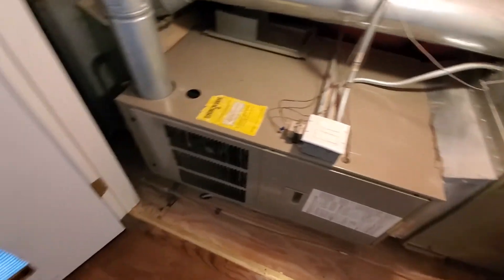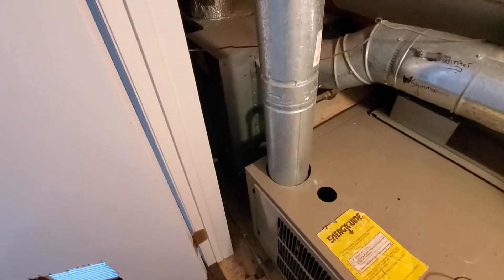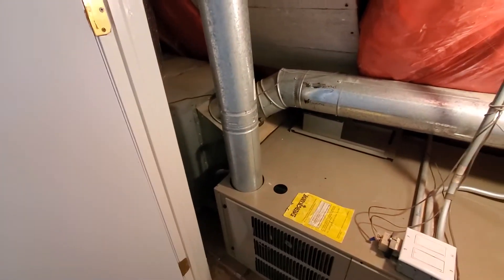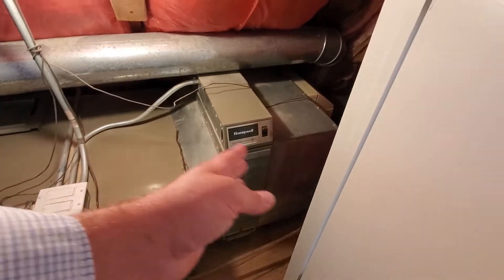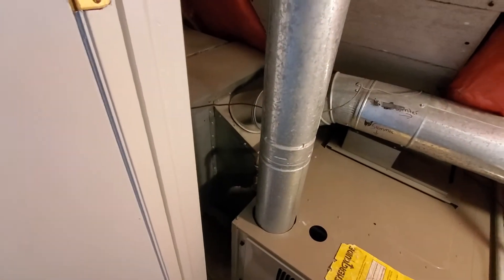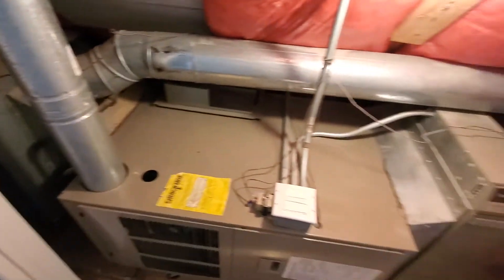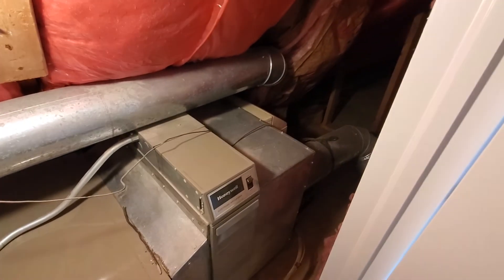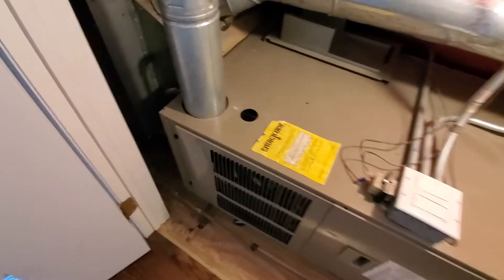hp 7-27-22 2